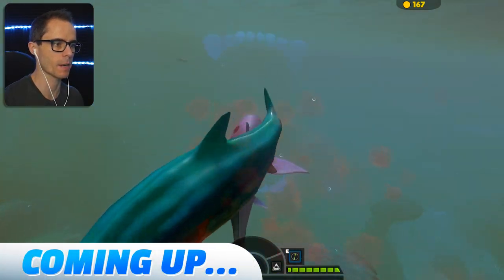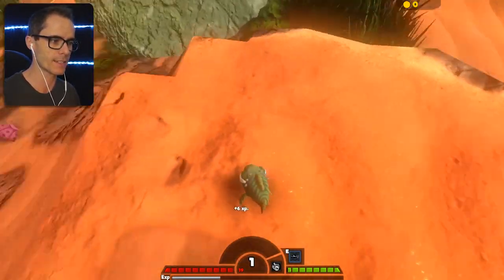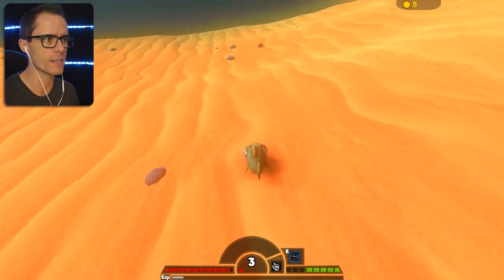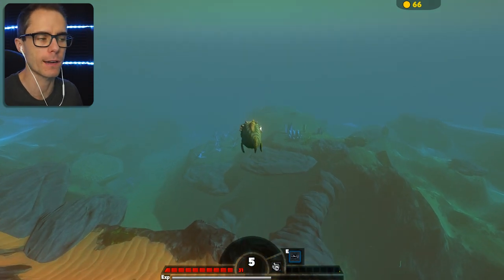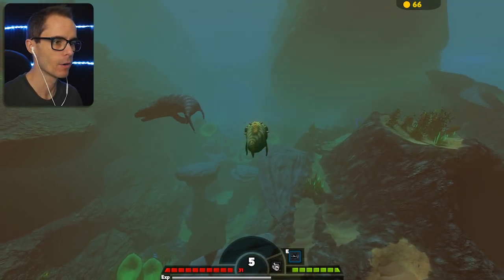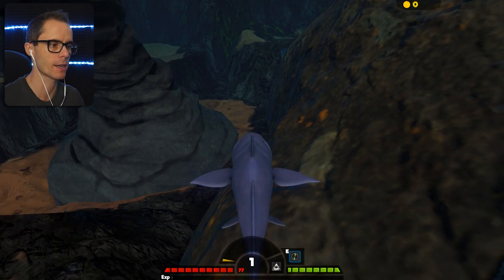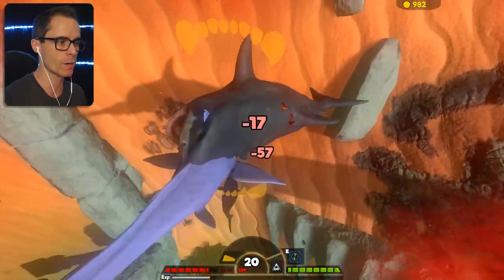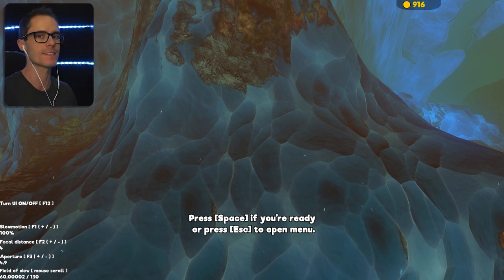TINY FISH TAKES ON MASSIVE MOSASAURUS & Ghost Shark! - Feed and Grow Fish Gameplay Part 1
In Feed and Grow Fish a Tiny Bilbo takes on Mosasaurus and Ghost Shark! In Feed and Grow Fish we're diving into the great ocean as a tiny great to try and eat all the other fish! This is a family friendly Feed and Grow Fish gameplay.

ALBANY CREEK
QUEENSLAND 4035
AUSTRALIA

About Feed and Grow Fish Game:
Hunt and eat other fish - simply, grow into larger beasts!